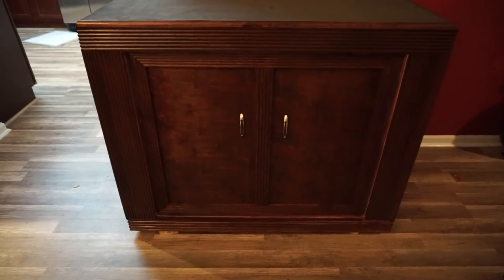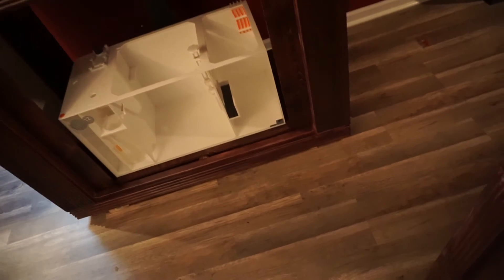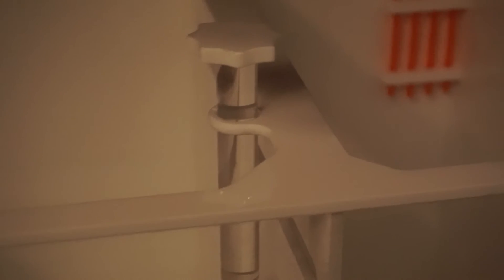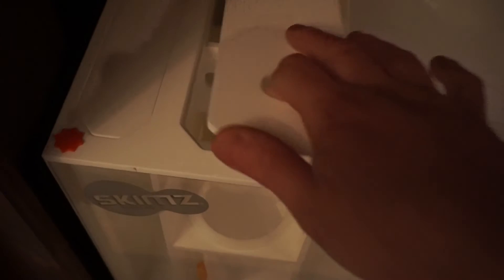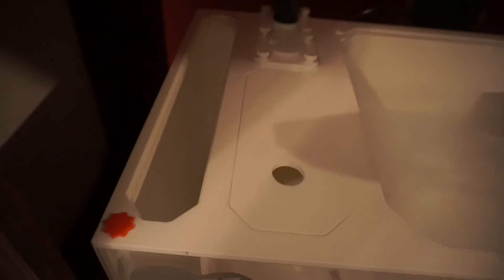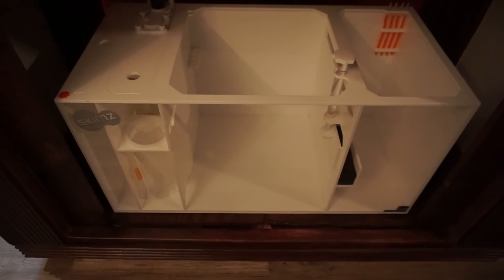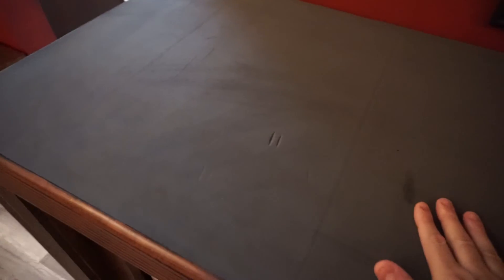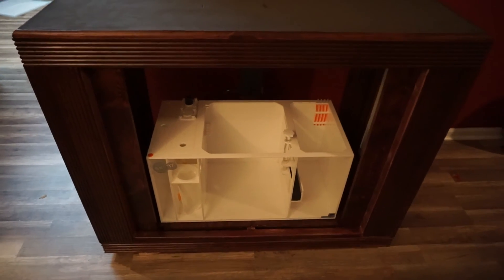Skimz Sump For New 100 Gallon Starphire Tank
Researched quite a bit on sumps and decided to go with the Skimz sump. They are great quality, thought out, and great price.